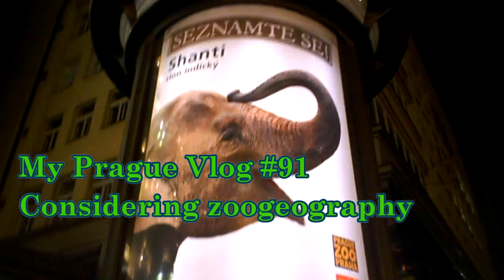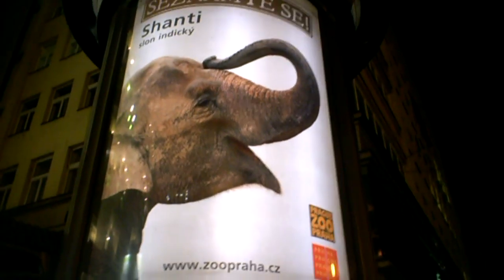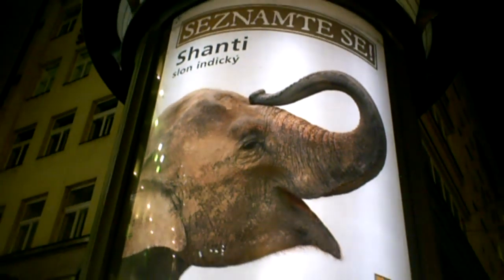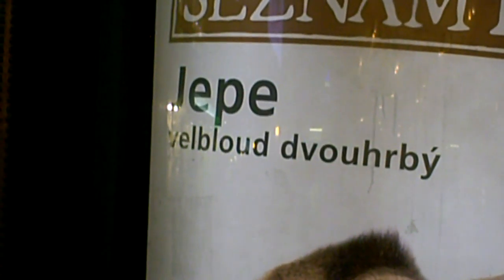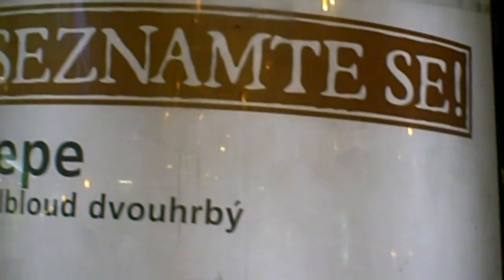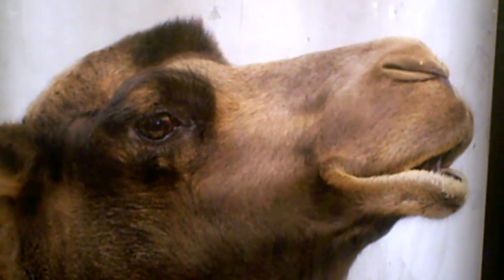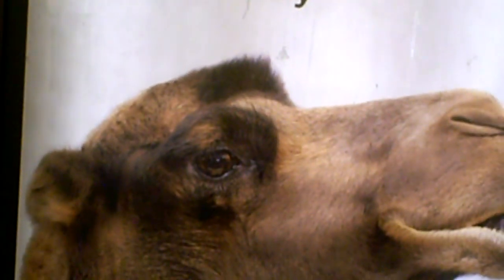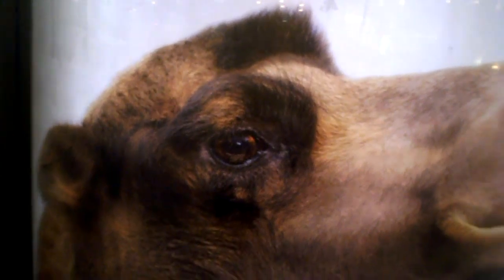Zoogeography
Thoughts while walking in Prague turn to the issue of zoogeography.